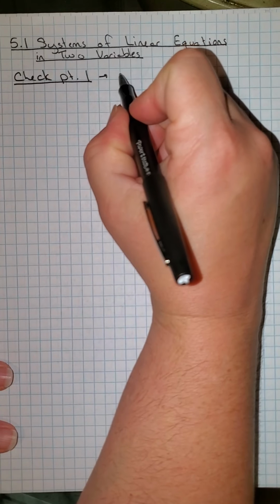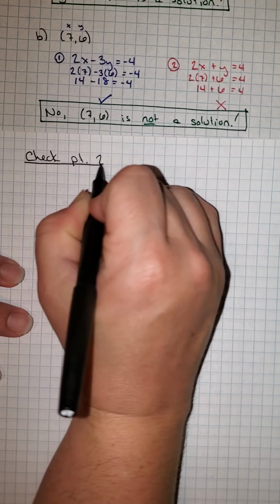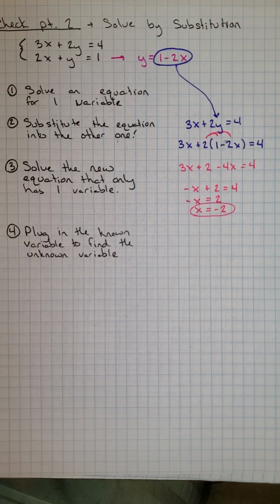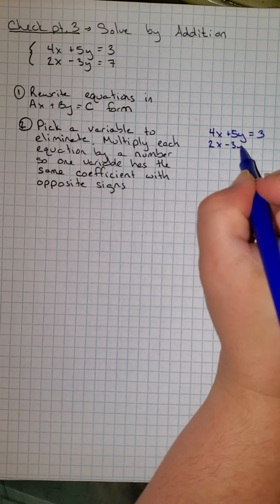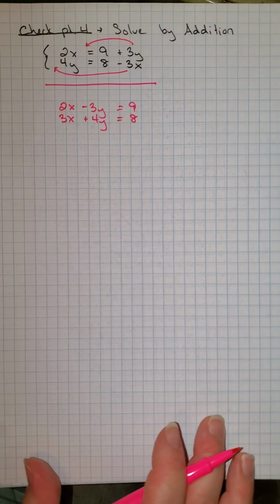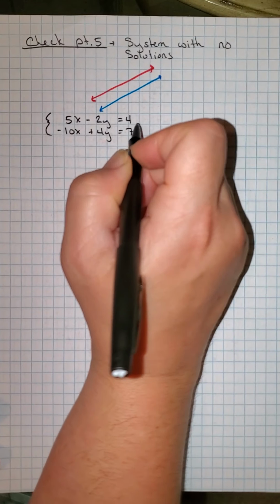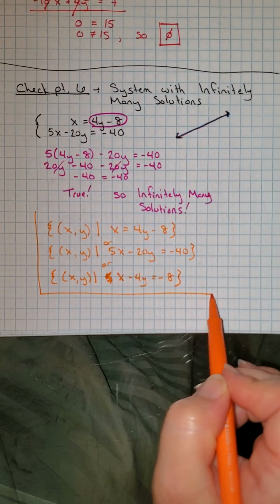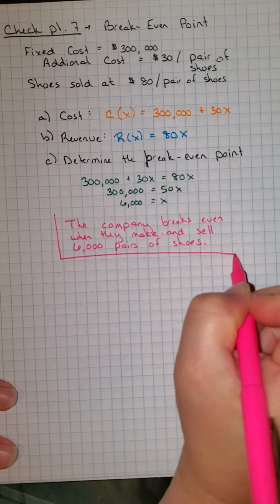College Alg - 5.1